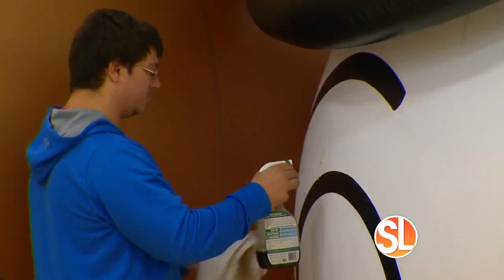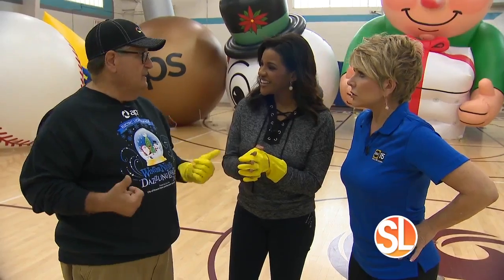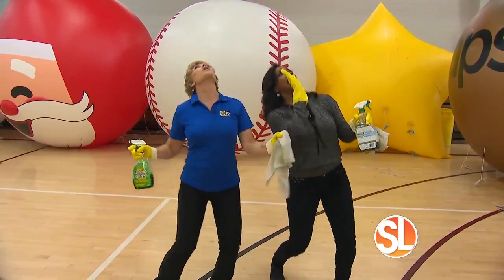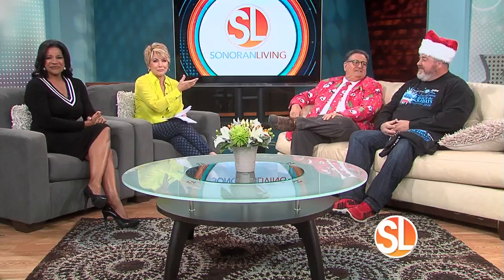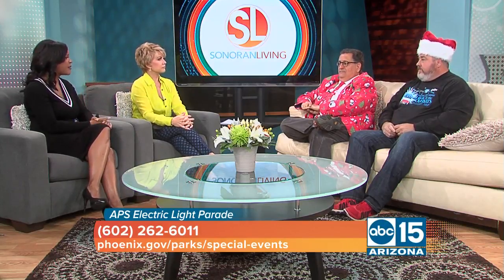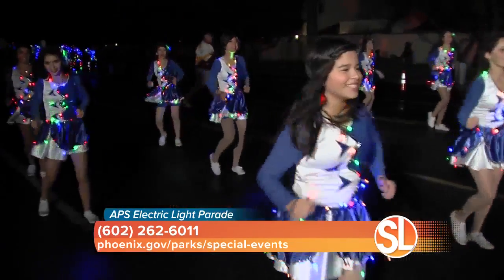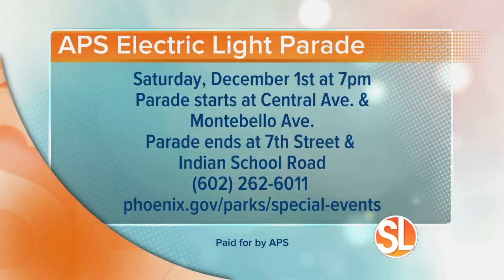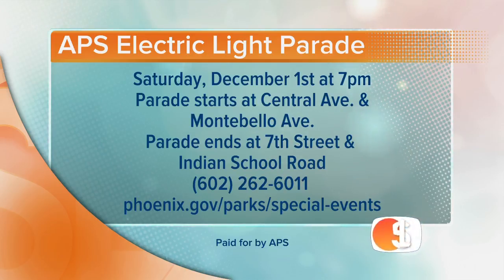FREE EVENT: APS Electric Light Parade happening this weekend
((SL Advertiser)) For more information about the APS Electric Light Parade, go to phoenix.gov/parks/special-events.